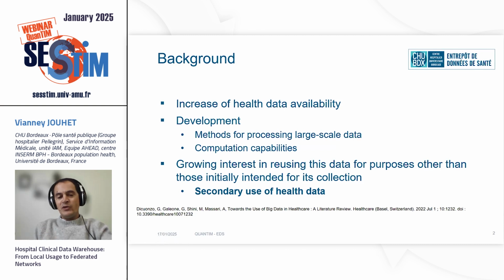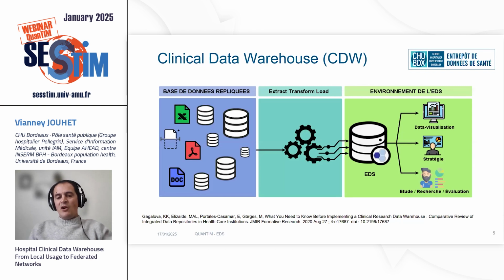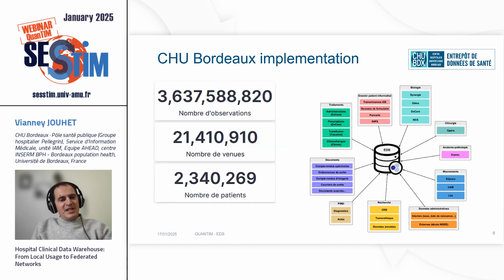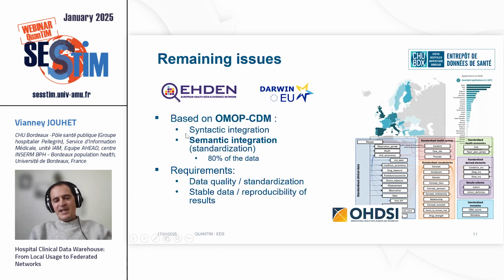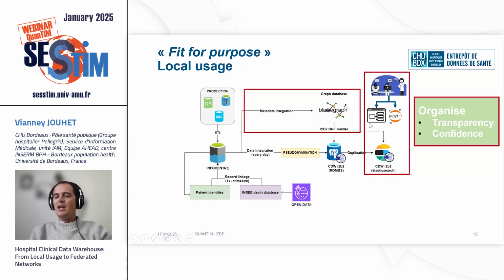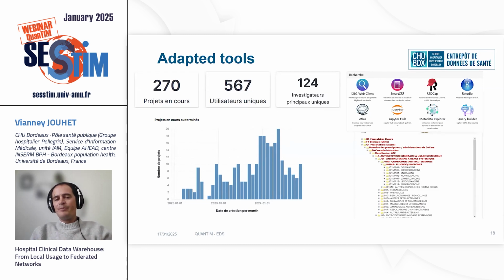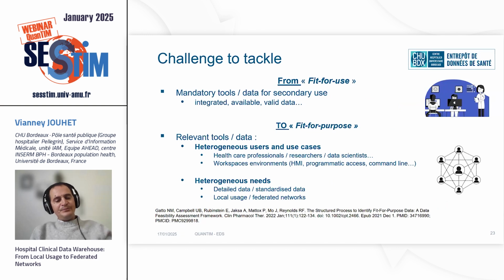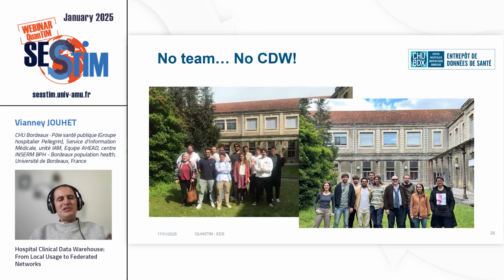Hospital Clinical Data Warehouse: From Local Usage to Federated Networks | Webinar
Webinar QuanTIM - Vianney JOUHET, CHU Bordeaux · Pôle santé publique (Groupe hospitalier Pellegrin), Service d’Information Médicale, unité IAM, Equipe AHEAD, centre INSERM BPH - Bordeaux population health, Université de Bordeaux, France

Hospital Clinical Data Warehouse: From Local Usage to Federated Networks

Description:
Clinical data warehouses play a pivotal role in facilitating the secondary use of real-world data. Drawing on the experience of Bordeaux University, this presentation will highlight the key challenges in building a “fit-for-purpose” clinical data warehouse. The focus will be on creating an adaptable system that efficiently supports local healthcare professionals while seamlessly integrating with federated networks